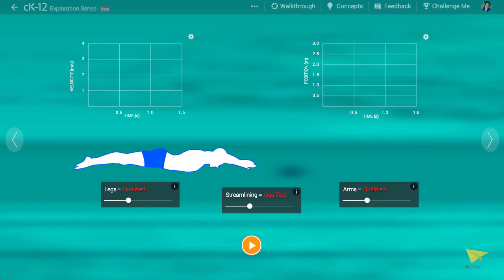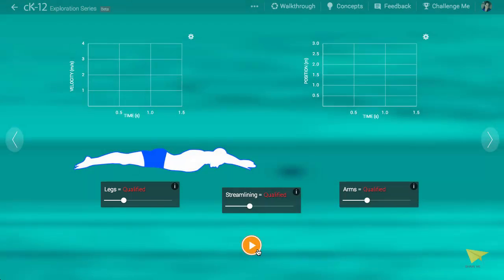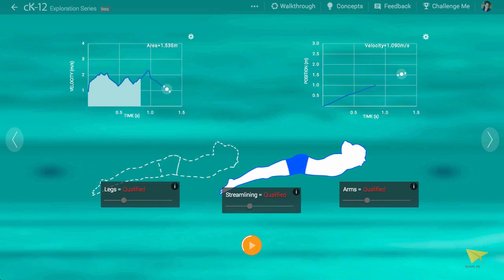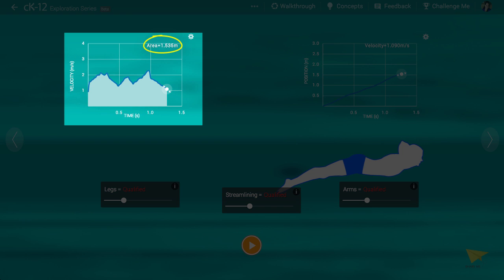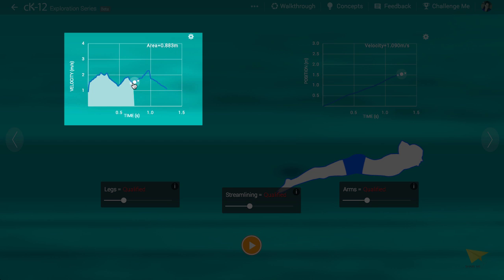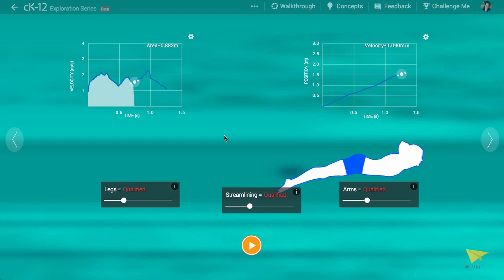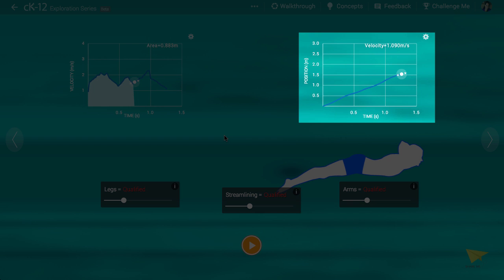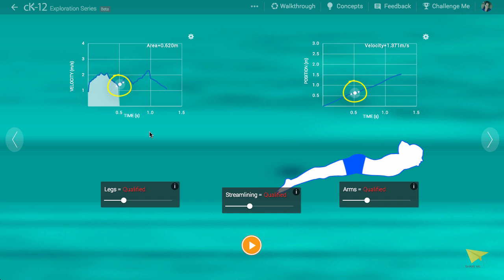Butterfly Stroke Walkthrough Video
How do you win gold in the 100-m butterfly?